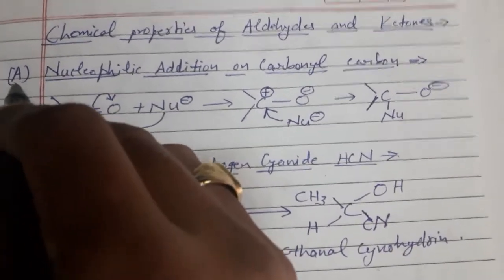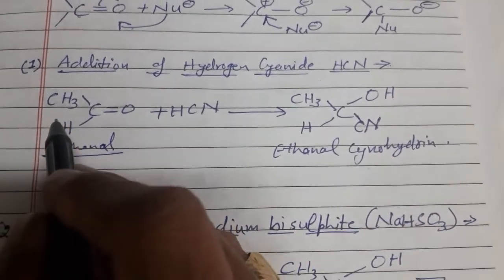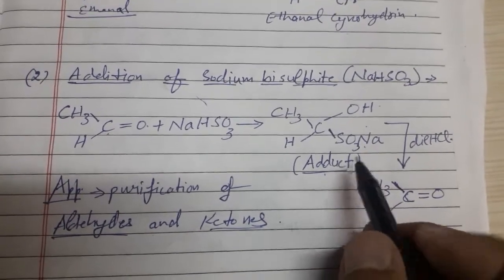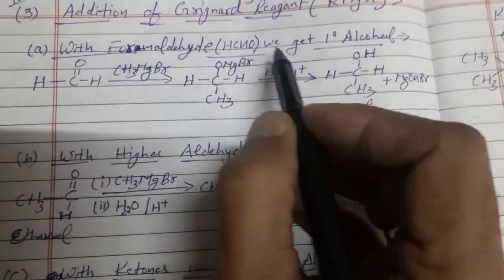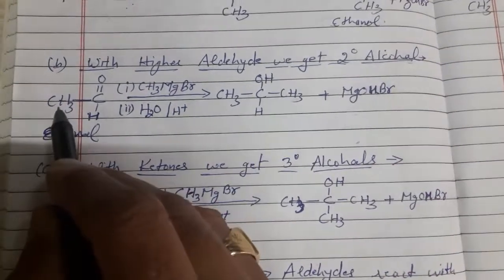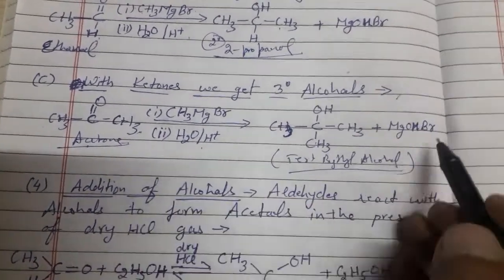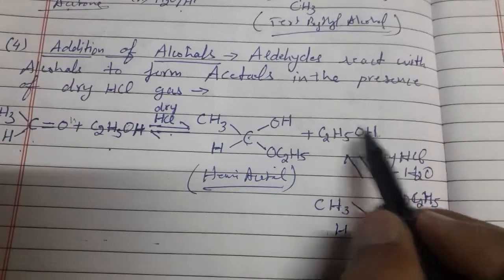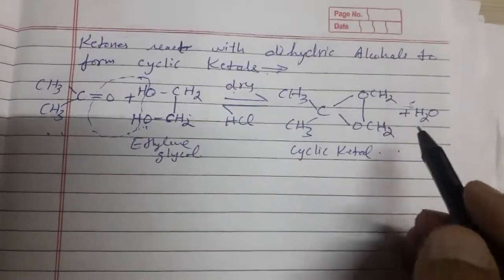Chemical properties of aldehydes and ketones